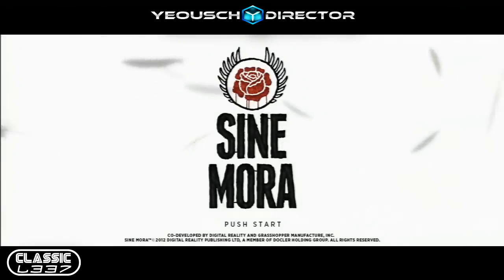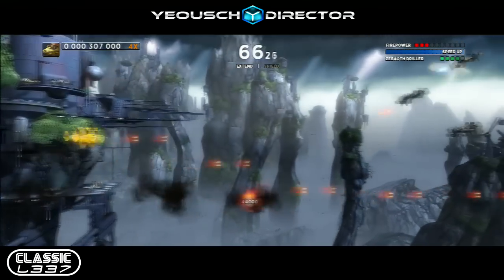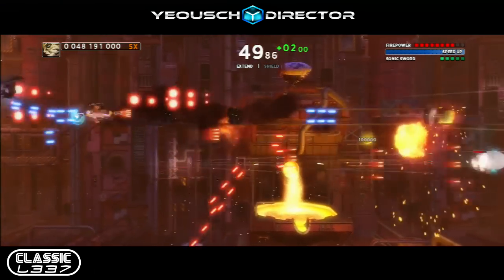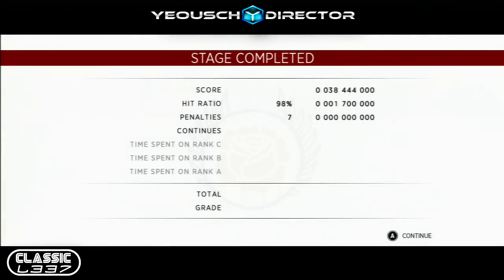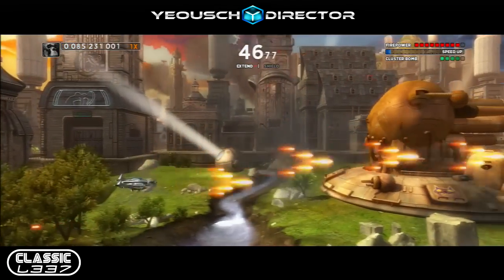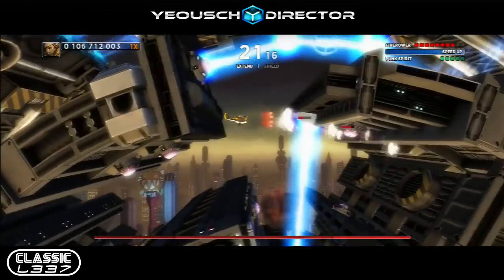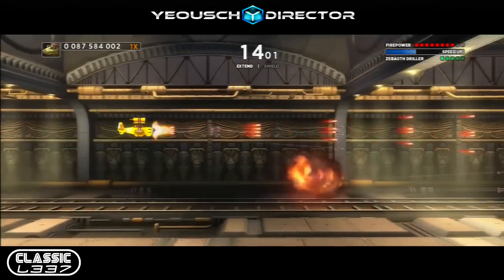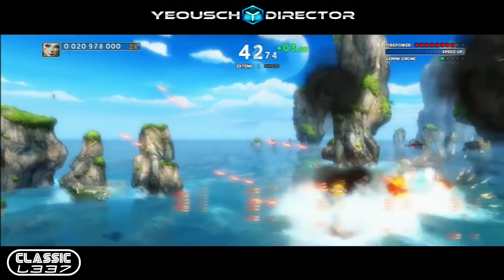Sine Mora Review (XBLA)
The game was co-developed by Grasshopper Manufacture and Digital Reality and published by Microsoft Studios.